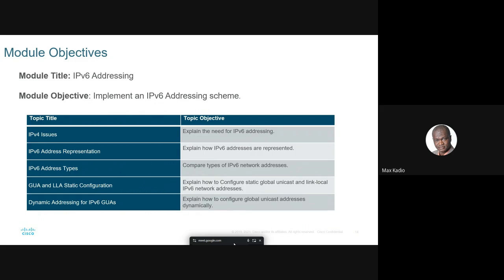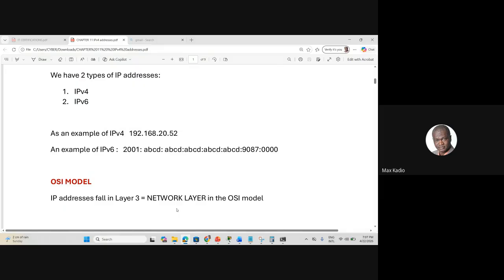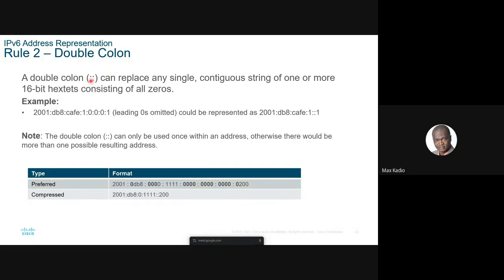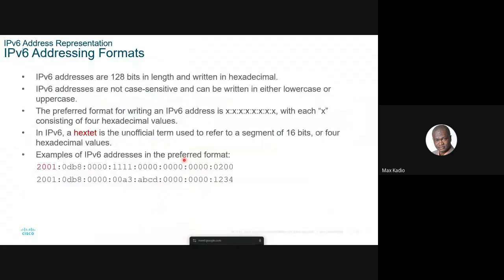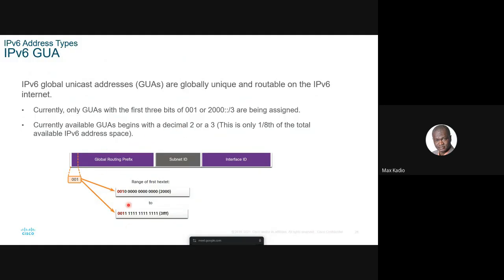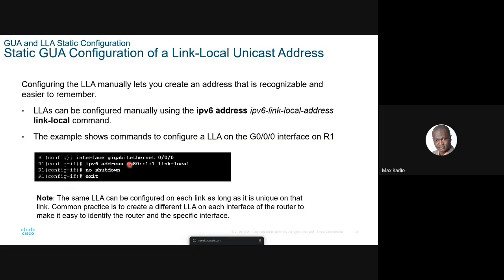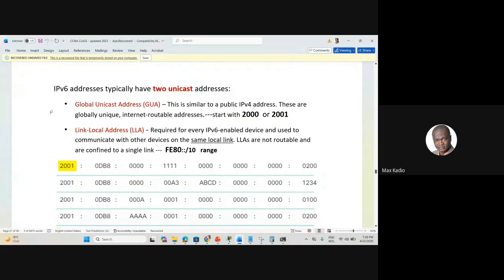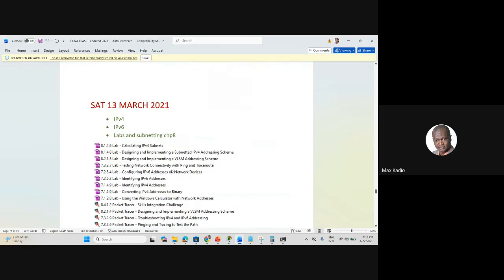CCNA1 Chapter 12 IPv6